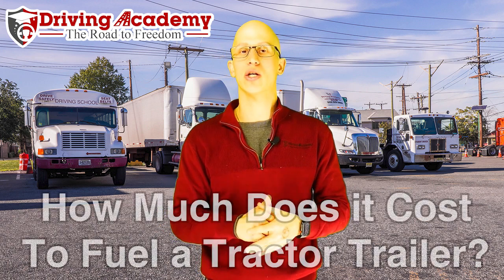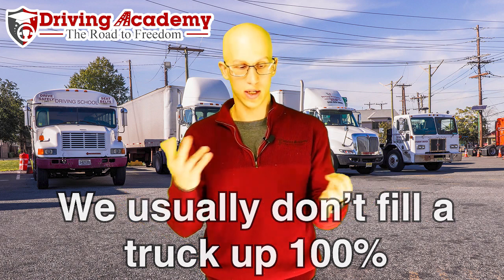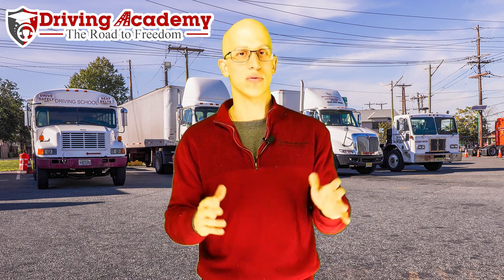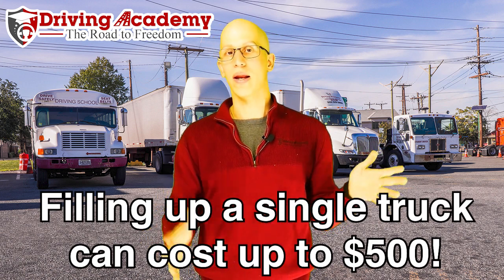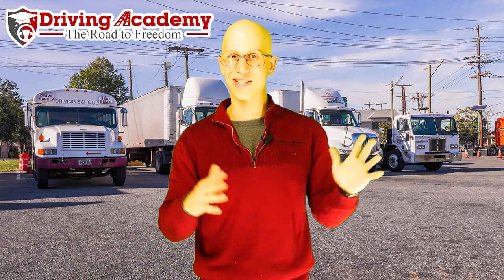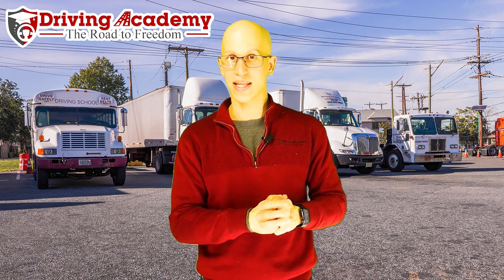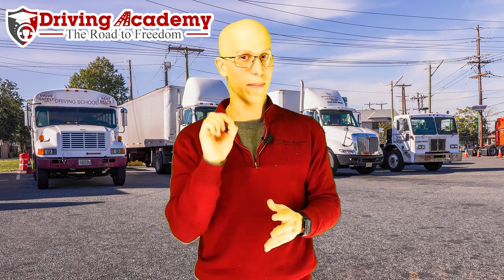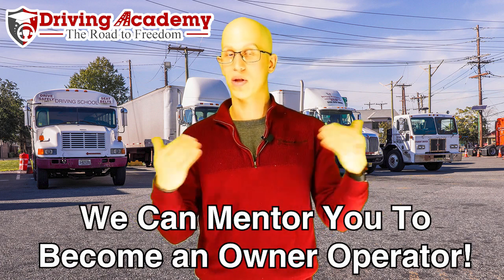How Much Does it Cost to Fuel a Tractor-Trailer? - CDL Driving Academy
Driving Academy

Fuel costs are one of the biggest expenses in the CDL world, and one of the most important. Jonathan from Driving Academy is here to explain how much it costs to fuel up one of our CDL trucks completely. If you are looking to get a CDL and want to train with only the BEST driving school, give us a call TODAY to get started on your ROAD TO FREEDOM!

200 East Edgar Road, Linden NJ